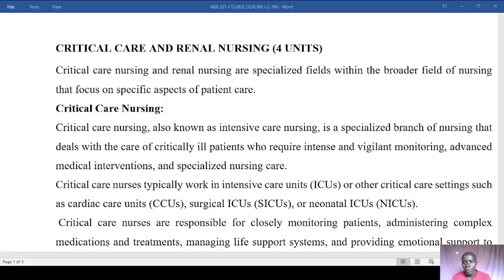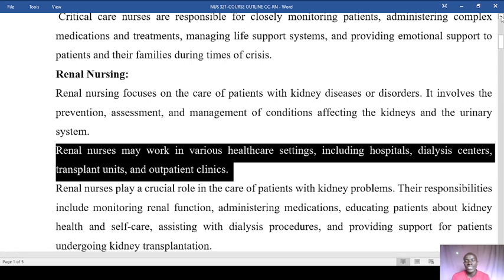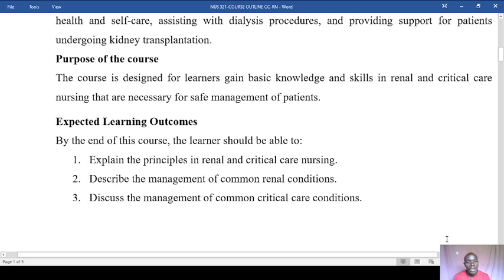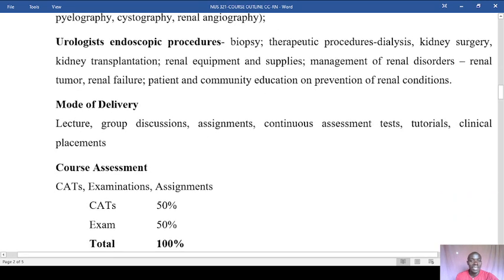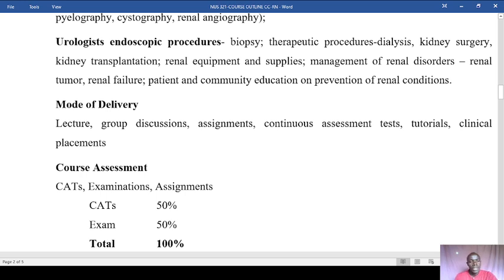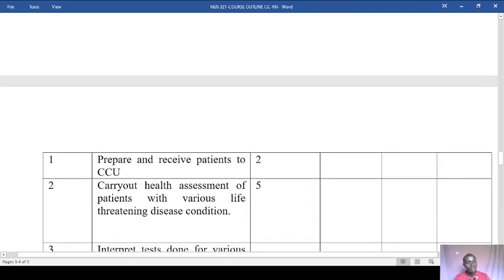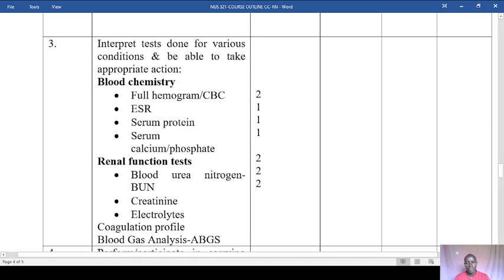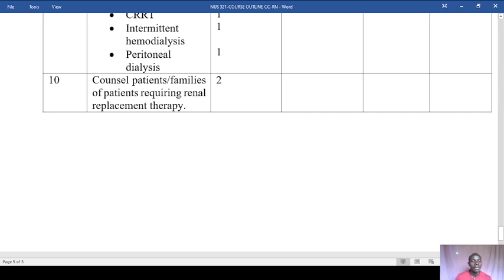CRITICAL CARE and RENAL NURSING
2. To view the PDF for the course outline
3. To attempt the pretest for this course